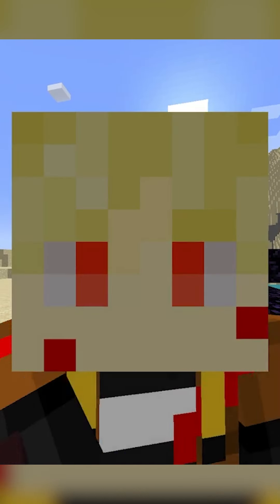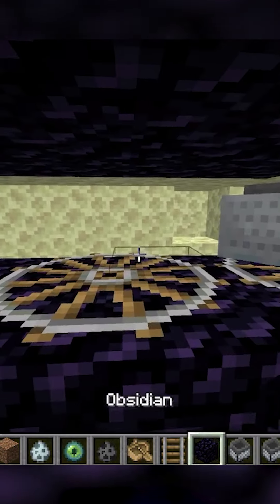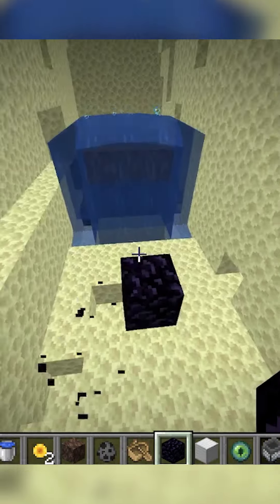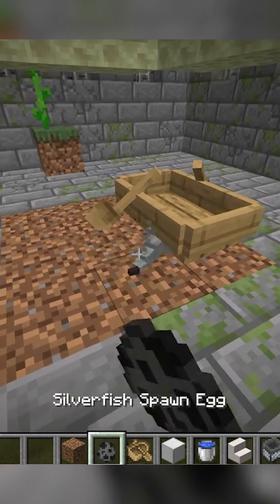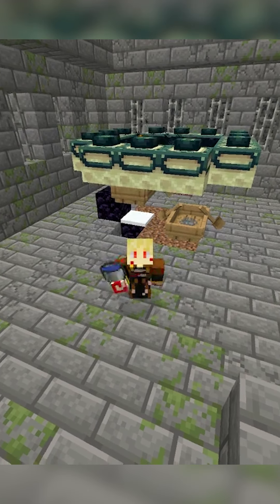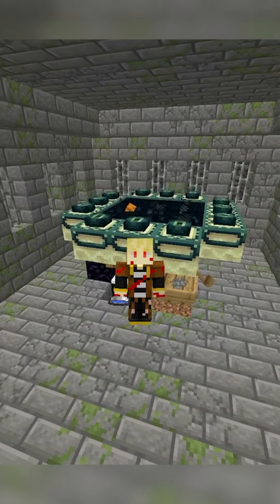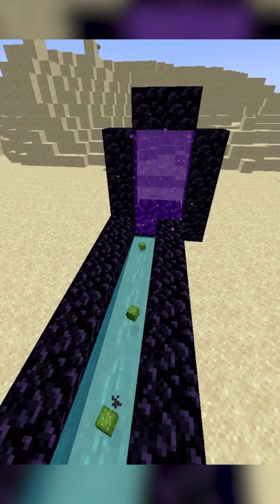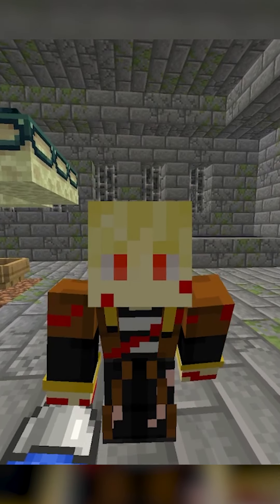NO REDSTONE Automatic Obsidian Farm Tutorial [Java 1.19]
Adapted from an @ianxofour build